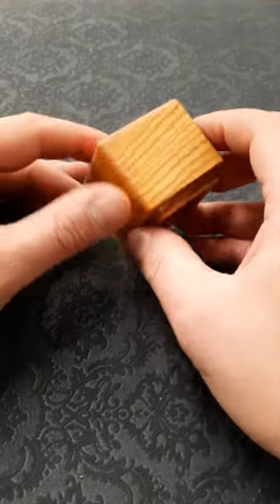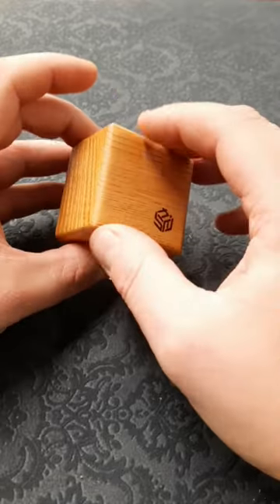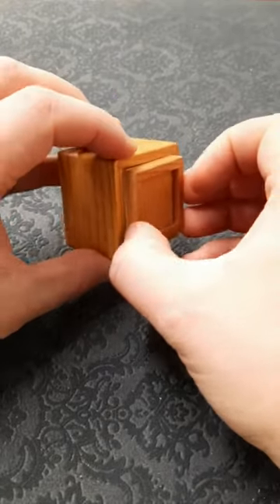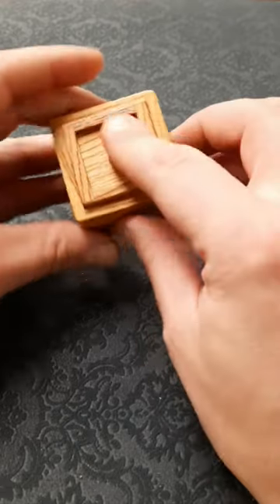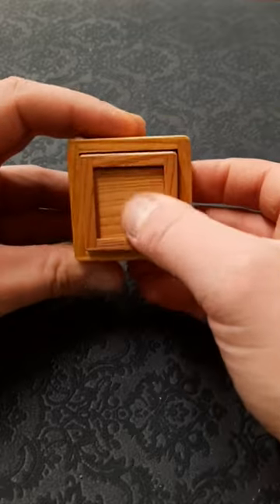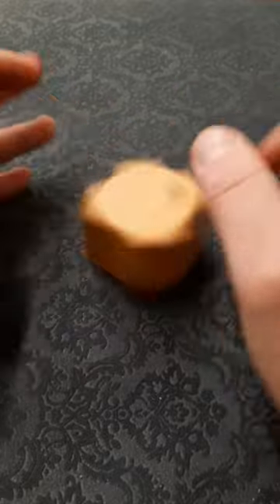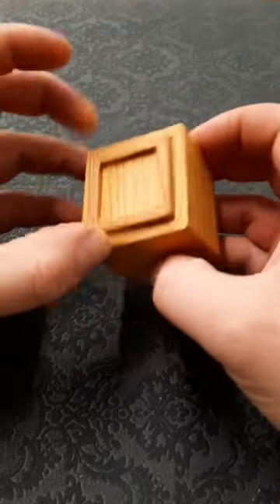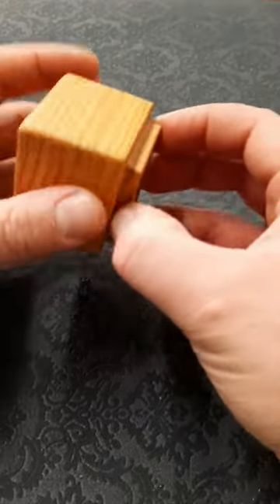How does this small box open?!